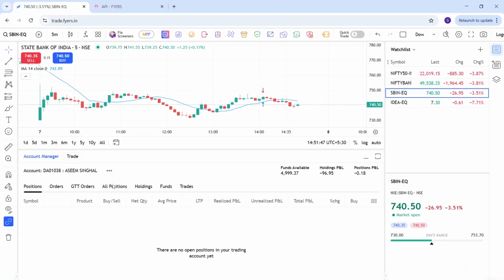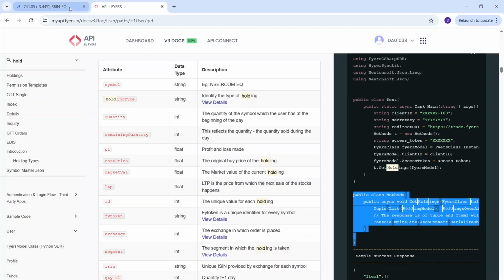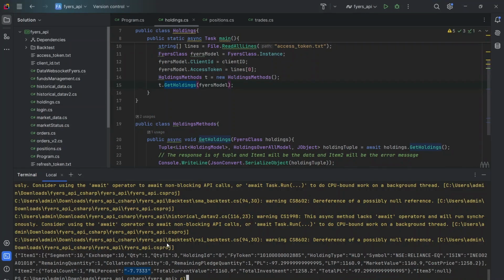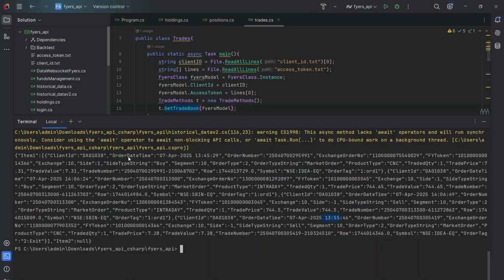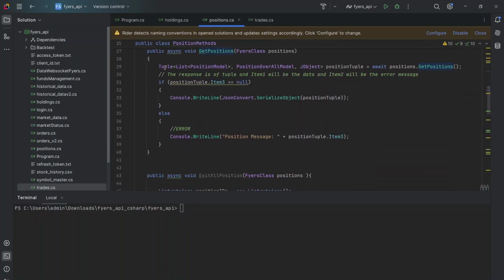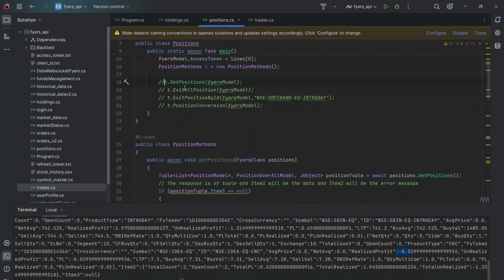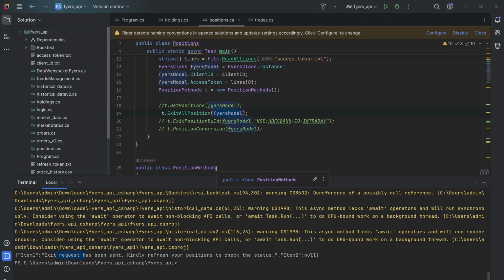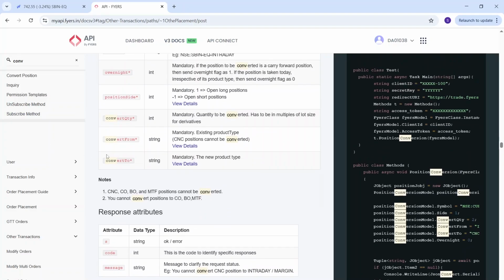7. All transactions explained | FYERS API - C#